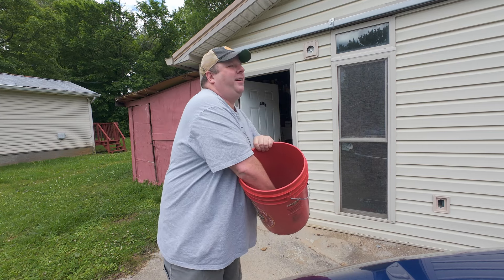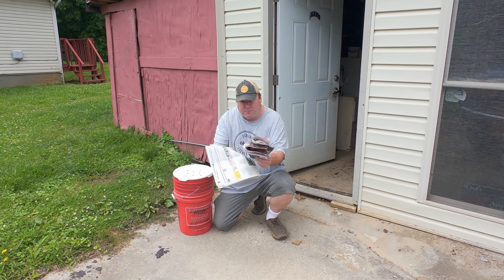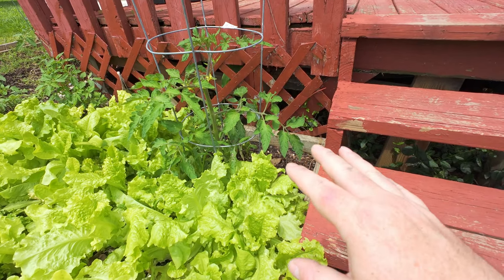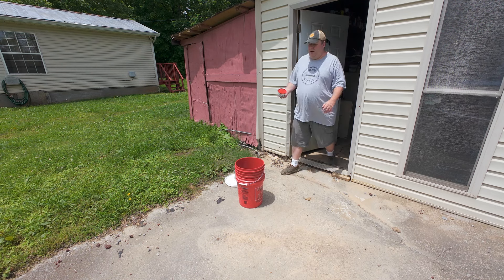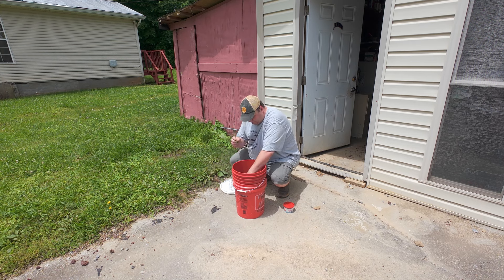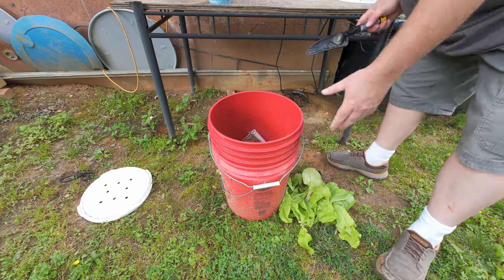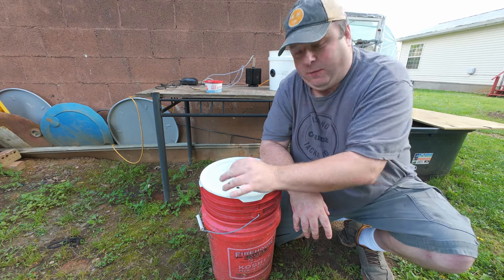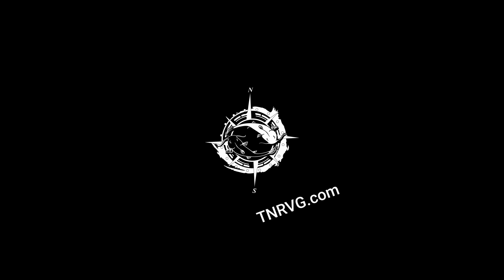DIY Worm Bin: Cheap and Easy Composting and Fishing Bait Solution!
🎣 Do you need worms to catch fish? 🐛 Want a sustainable way to feed your fishing bait? 🌱 Or maybe you need some rich compost for your garden? Look no further! This cheap and easy DIY worm bin will meet all your composting and fishing needs!

[Step 1: Gather Materials]

Materials:

Two Firehouse buckets (or similar)
Newspaper (or coconut coir)
Dirt
Leaf lettuce (unlimited food source)
Worms
Lid with air holes

[Step 2: Prepare the Buckets]

Drill Holes: Take one bucket and drill tiny holes in the bottom to allow water to drain.
Stack Buckets: Place the bucket with holes into the unaltered bucket.

[Step 3: Create the Bedding]

Add Newspaper: Lay down a layer of newspaper in the bucket with holes. If you have coconut coir, you can use that instead.
Add Dirt: Sprinkle a little dirt on top of the newspaper. This helps the worms acclimate to their new home.

[Step 4: Add Food and Worms]

Chop Lettuce: Chop up some leaf lettuce and add it to the bin. Leaf lettuce is a fantastic food source that you can grow year-round!
Add Worms: Gently add your worms on top of the chopped lettuce.

[Step 5: Maintain the Worm Bin]

Airflow: Place a lid with holes on top of the bucket to ensure proper airflow.
Location: Keep your worm bin out of direct sunlight to maintain a suitable temperature for the worms.
Feed Regularly: Continue adding leaf lettuce to keep your worms happy and productive.

There you have it! An affordable, easy-to-make worm bin that provides you with worms for fishing, bait, and nutrient-rich compost for your garden. 🌿🐛

Enjoy your sustainable composting and fishing journey! Happy worm farming! 🐛🌿🎣